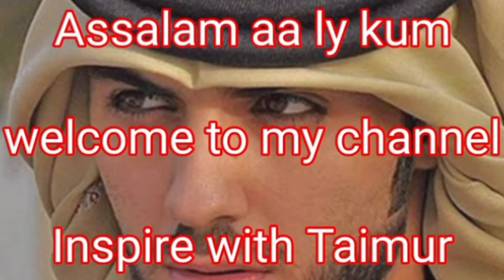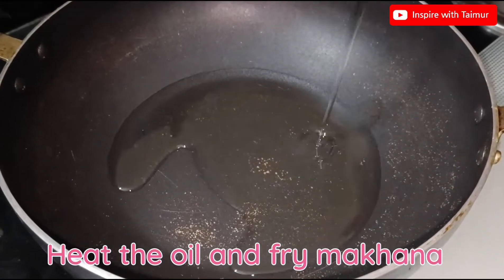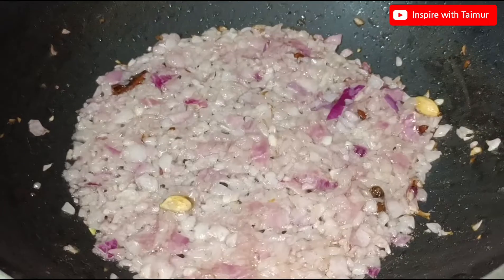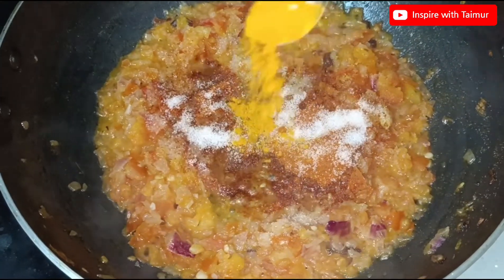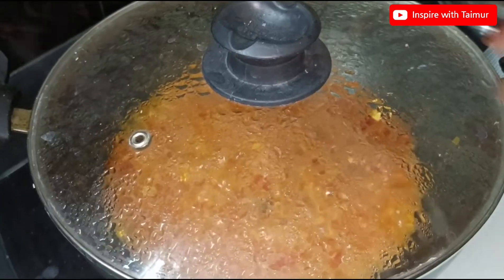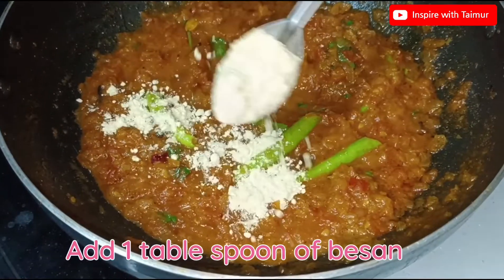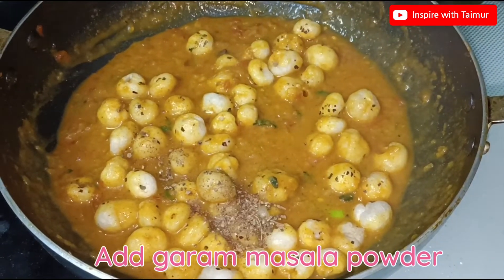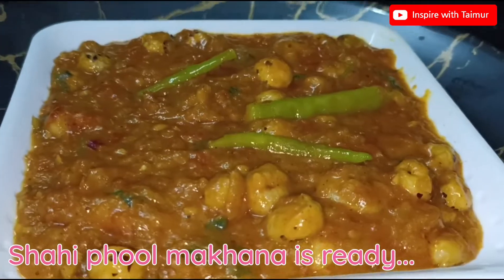Shahi phool makhana